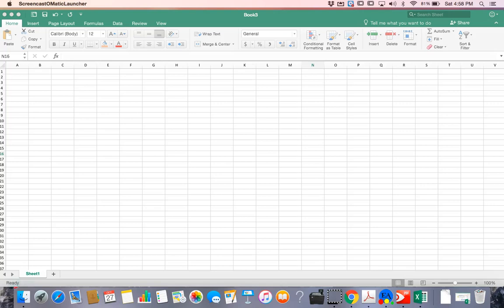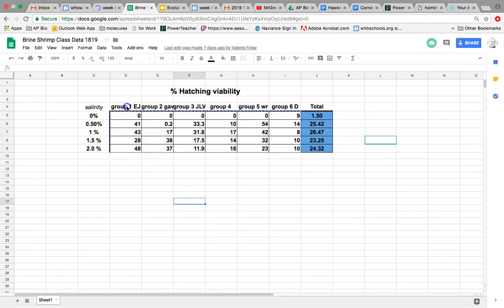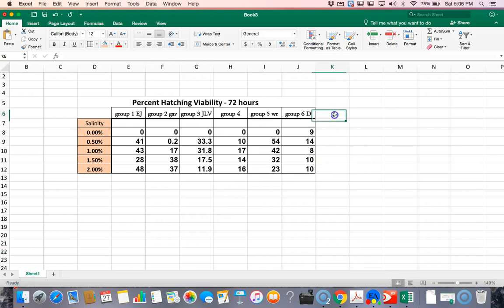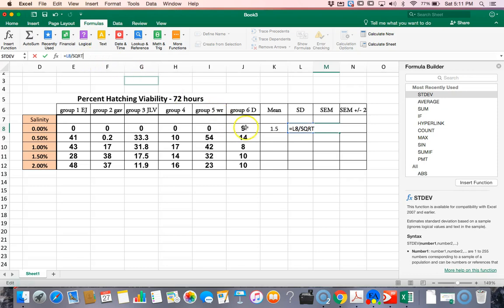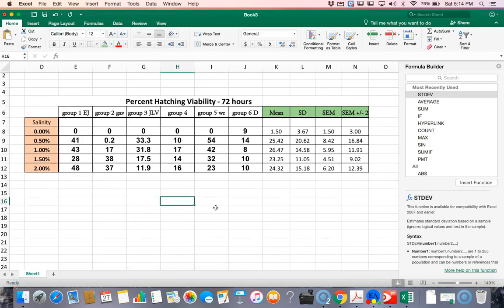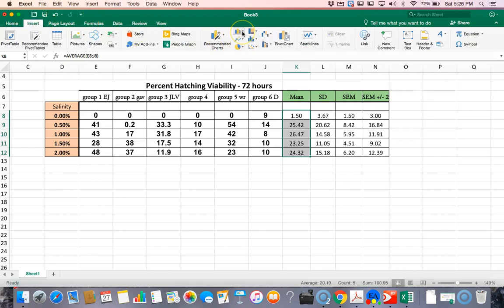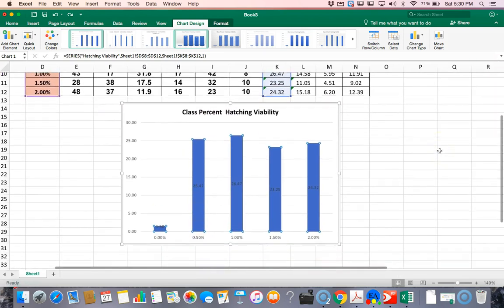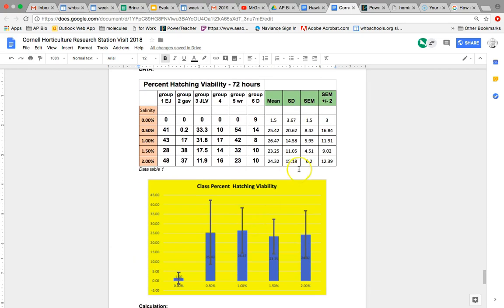AP Biology - Brine Shrimp Excel Data Table and Graph Making